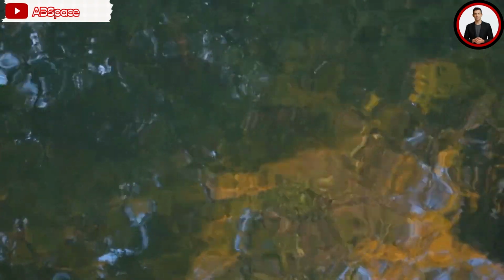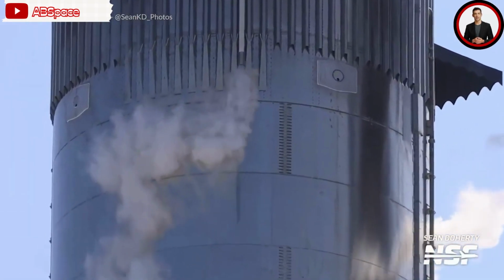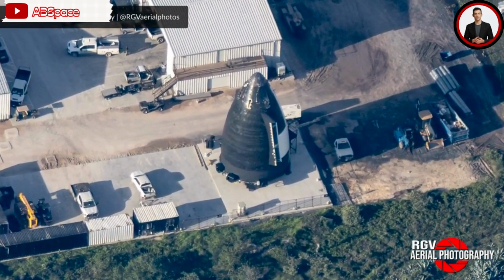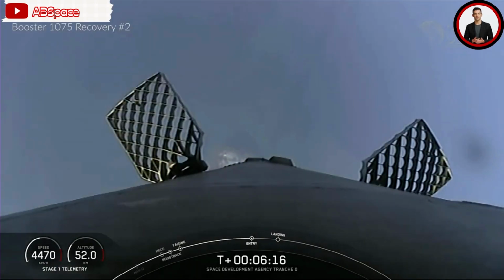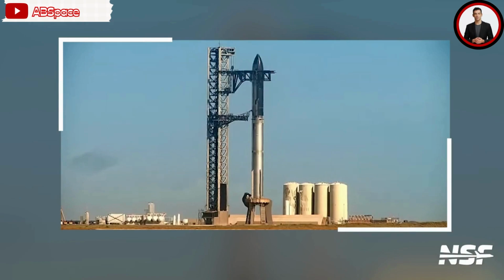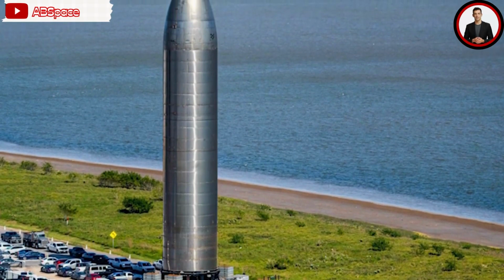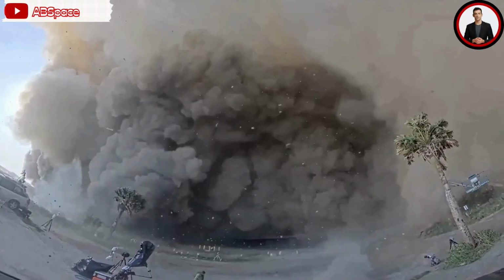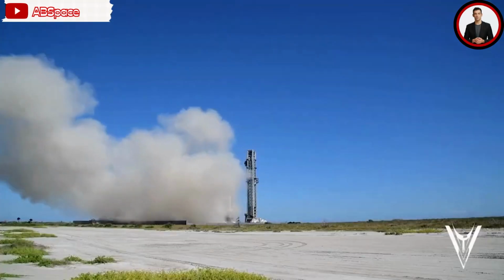SpaceX Star Base ramping up: S26, Starship second Launch Date attempt confirmed...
@abbatad is a channel that enjoys relaxation. Enjoy your time. :)
Same day delivery pa din kahit holiday! Book with our toktok delivery riders today. Ipa-toktok mo na yan!
            use this referral number: 1️⃣1️⃣1️⃣1️⃣2️⃣4️⃣6️⃣0️⃣9️⃣0️⃣